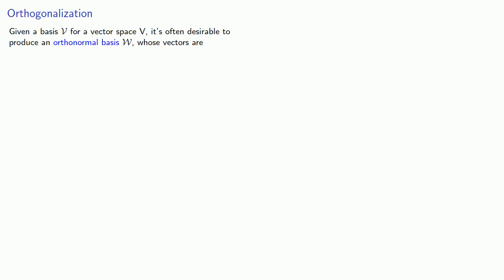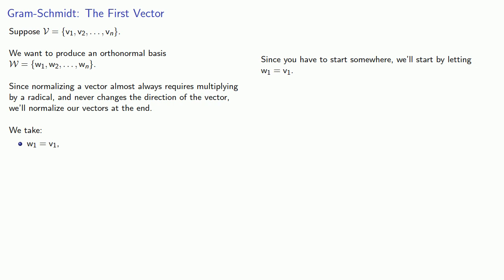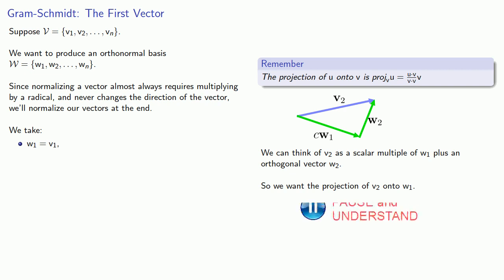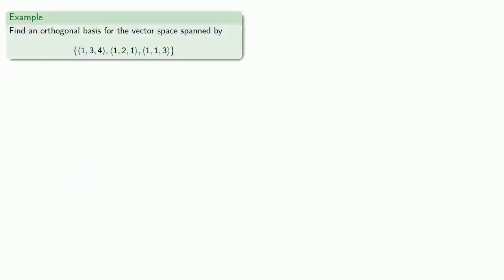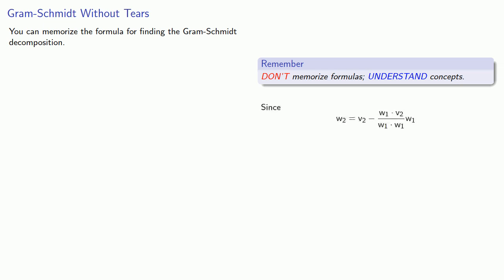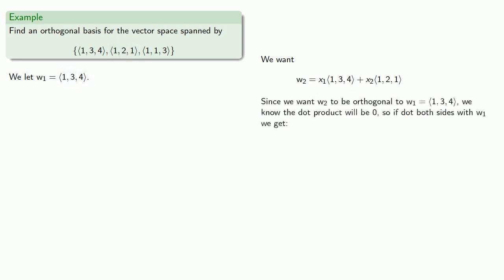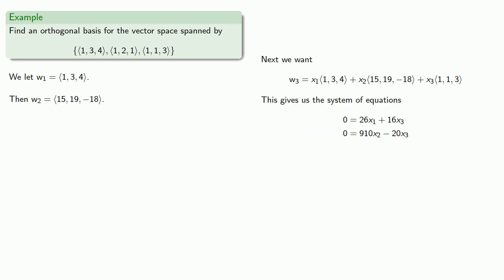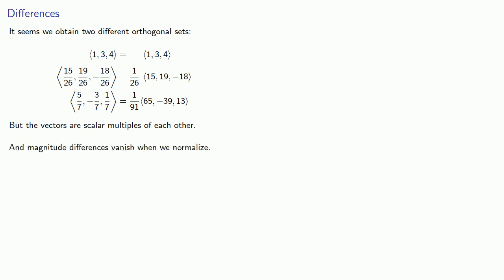Gram-Schmidt Orthogonalization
Introduction to Gram-Schmidt orthogonalization.